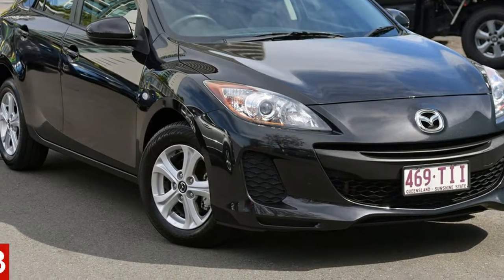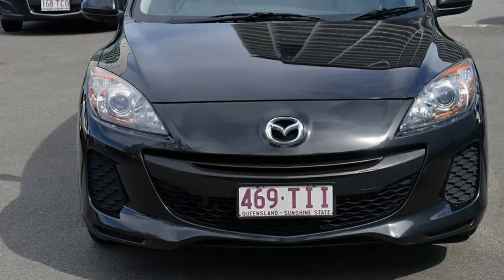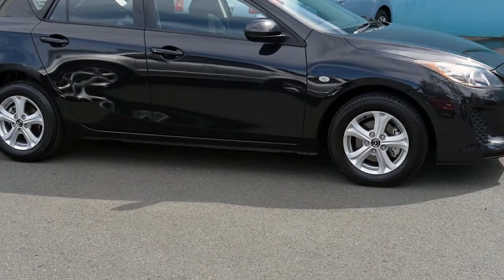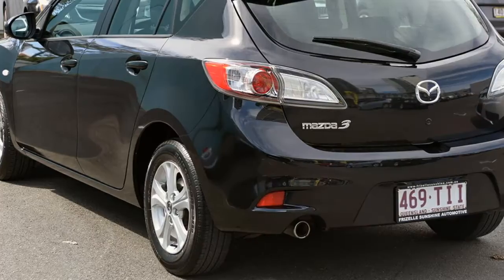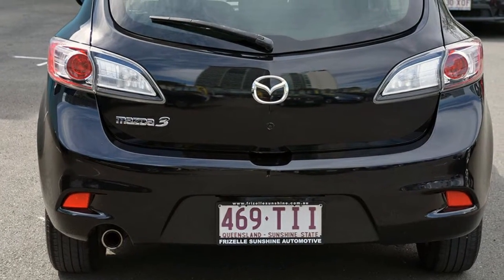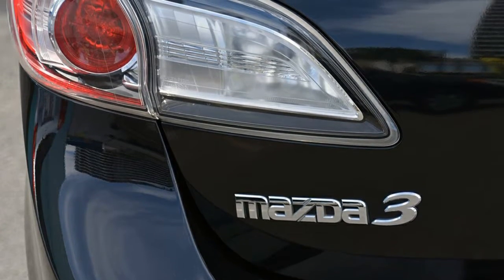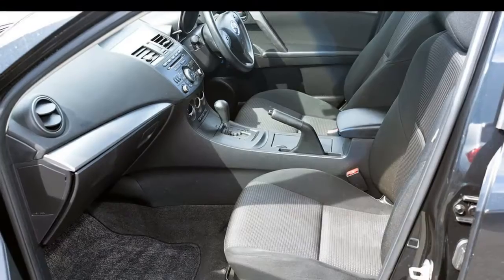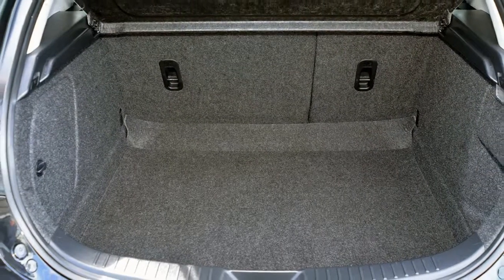2013 Mazda 3 BL10F2 MY13 Neo Activematic Black 5 Speed Sports Automatic Hatchback